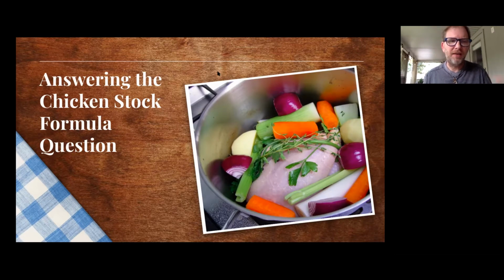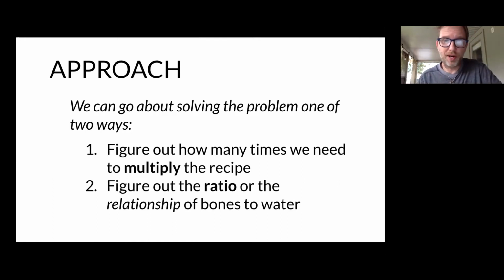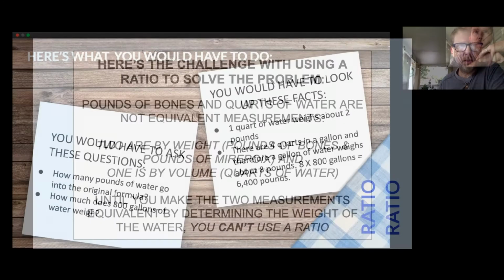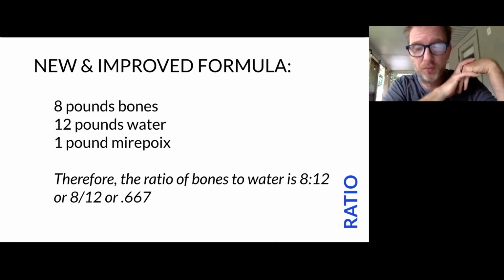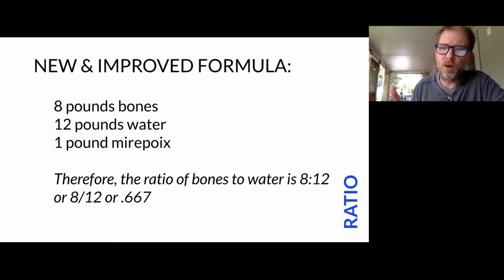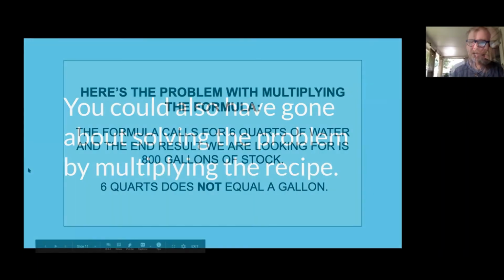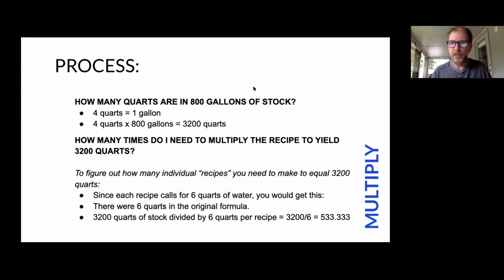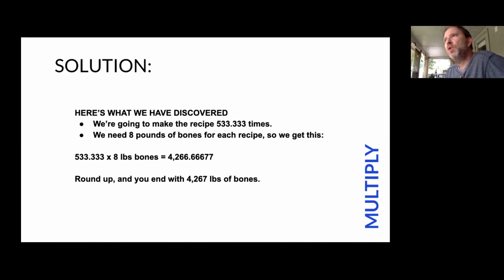Chicken Stock Challenge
Figuring out the ratio between bones and water in a chicken stock formula - answered.